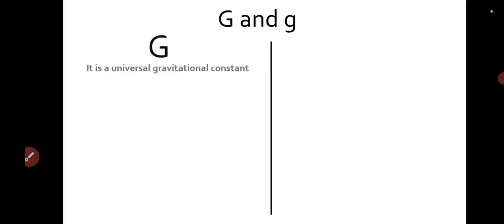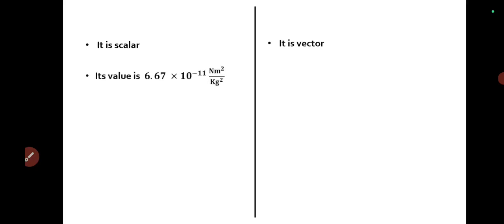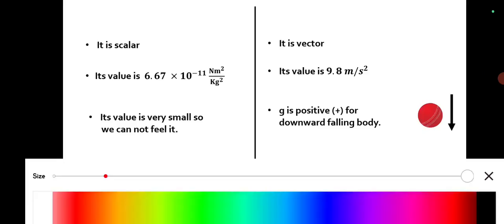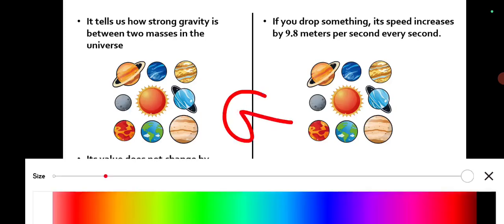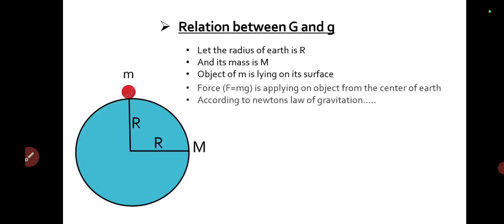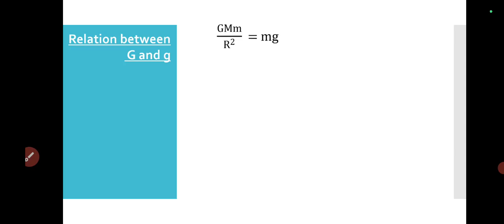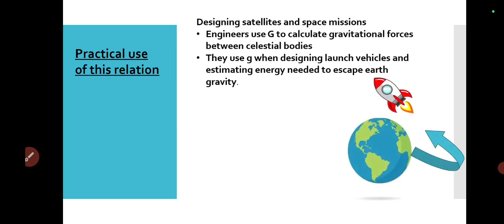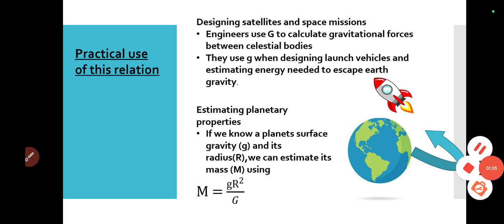Relation between G and g Class 11th physics Gravitation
Difference between Gravitational constant G and gravity g also derivation of relation between G and g.